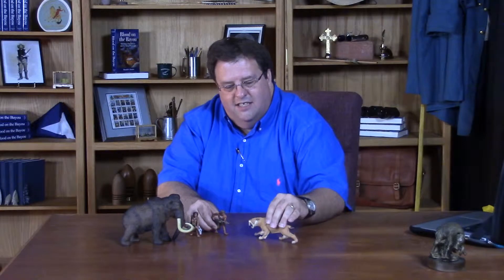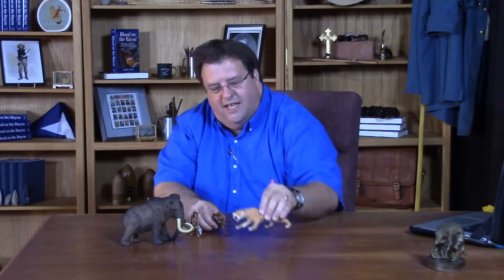L4V7 Pleistocene Die Off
A whimsical treatment of the Quaternary Extinctions